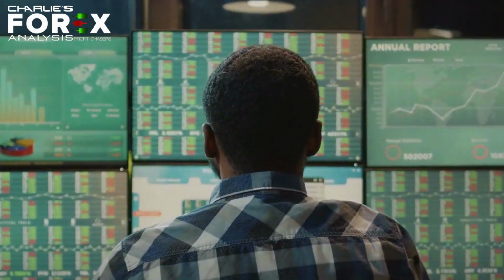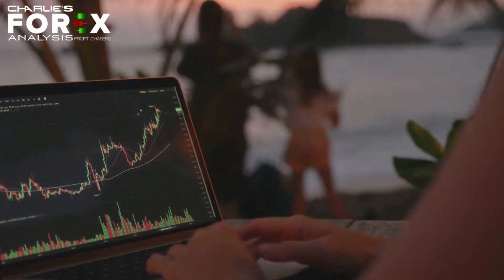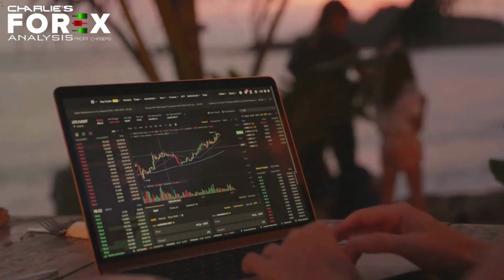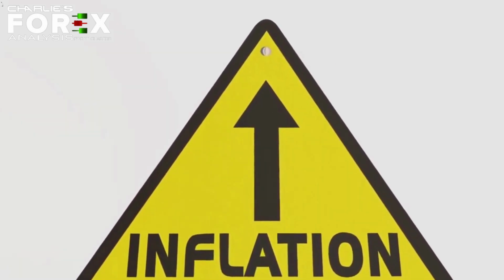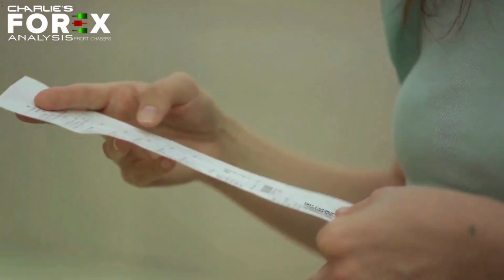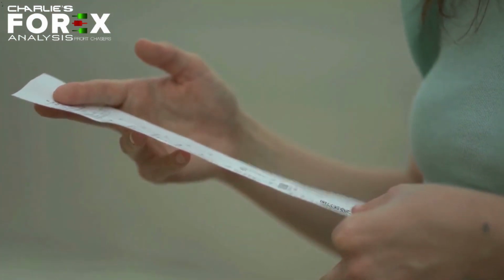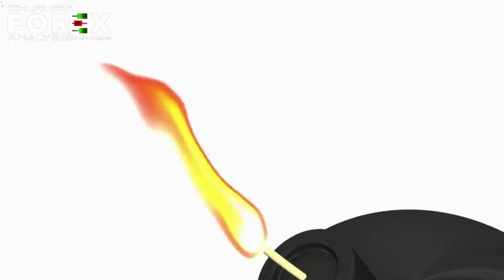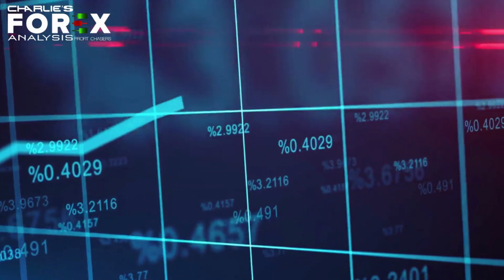UNDERSTANDING CONSUMER PRICE INDEX (CPI)